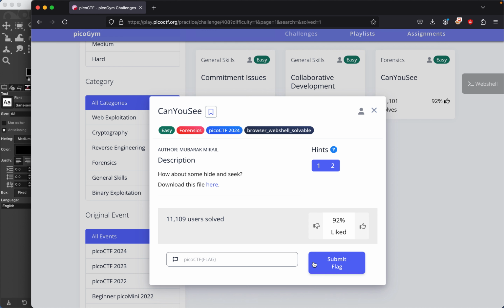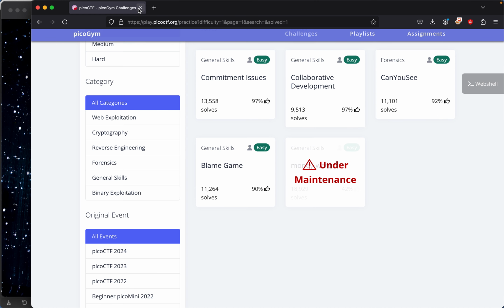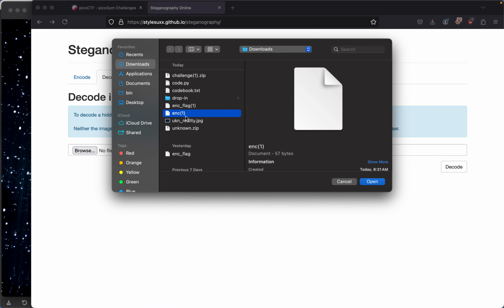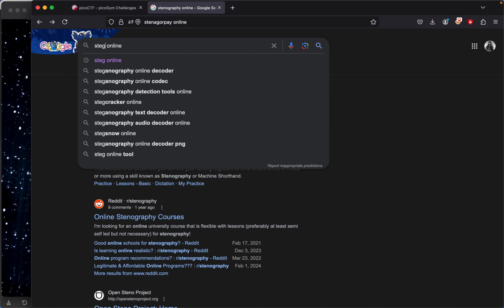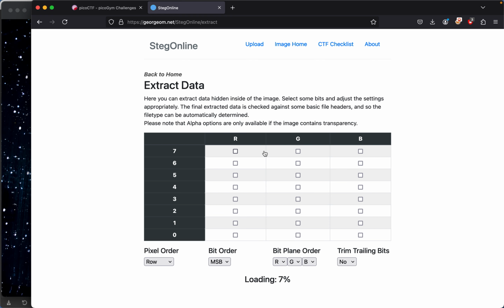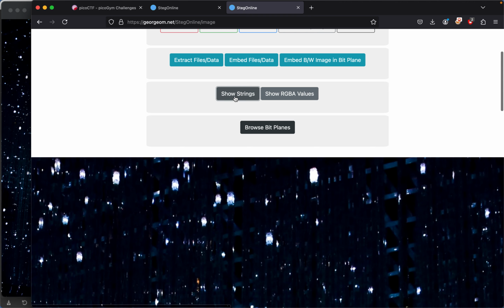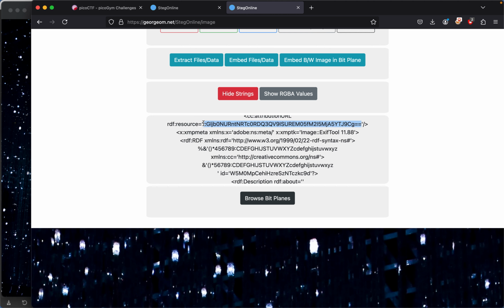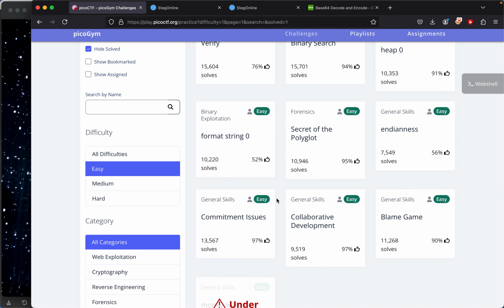PicoCTF CanYouSee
PicoCTF CanYouSee Forensic Challenge